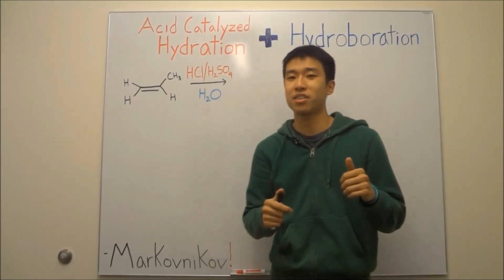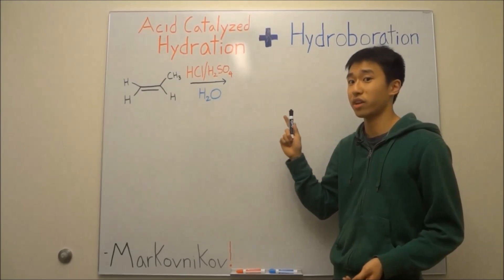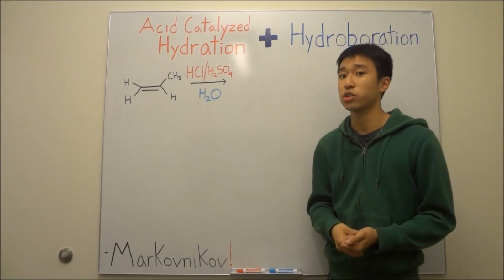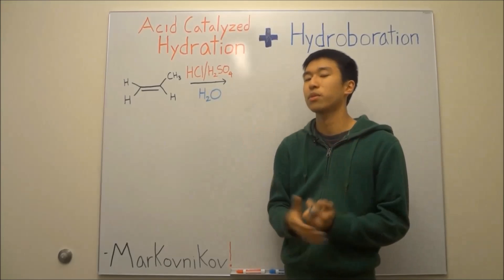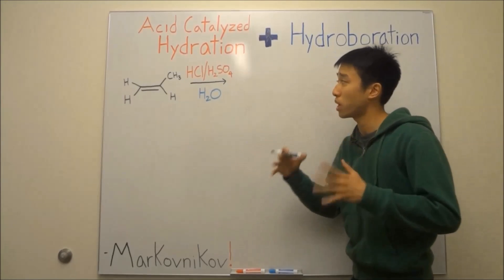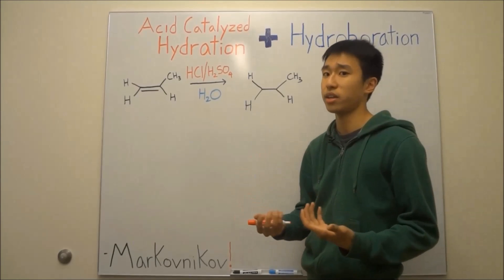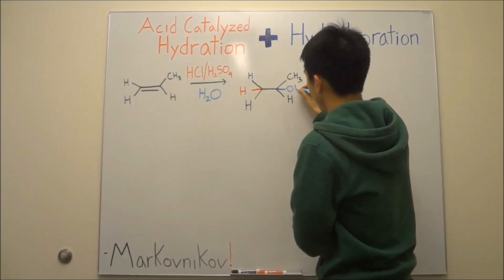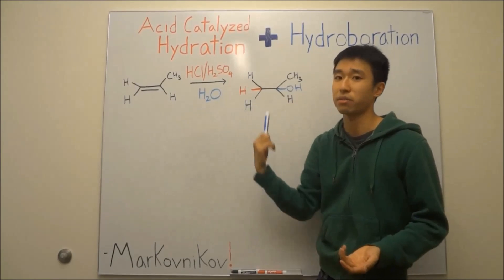Acid Catalyzed Hydration Made Easy! Part 1 - Tips and Product Prediction - Organic Chemistry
This video is a basic introduction into the Acid Catalyzed Hydration Reaction and how a pattern that you can use for Product Prediction questions. BUT there are EXCEPTIONS! (Methyl Shift, Hydride Shift) Aka Carbocation Rearrangements so it is very important you go over them before any exams. Hope you guys like this video! ;)

Acid Catalyzed Hydration Reaction with any Strong Acid( Hydrochloric or Sulfuric ), and Water to hydrate our double bond. Markovnikov Reaction